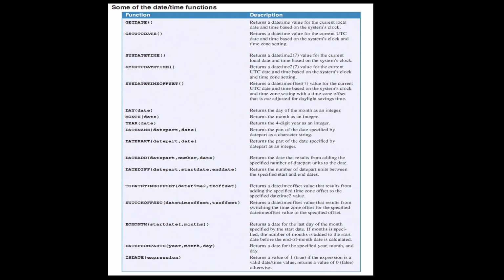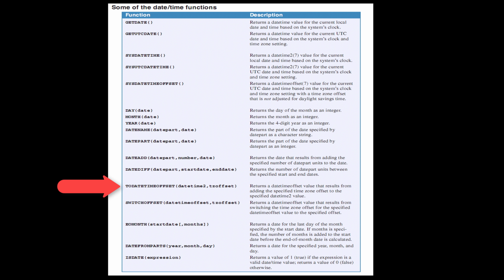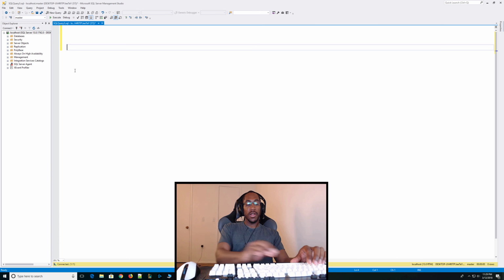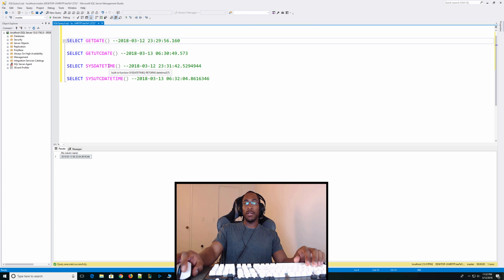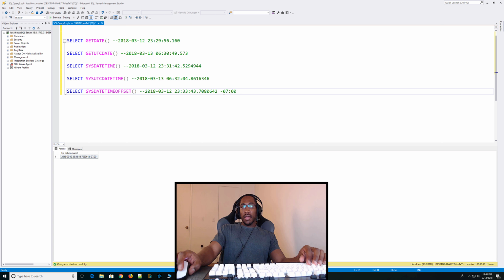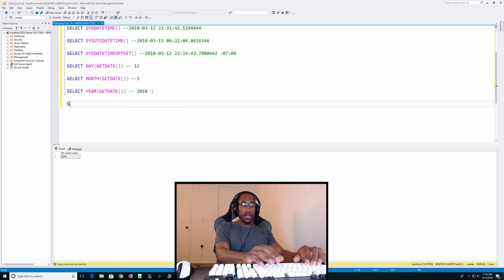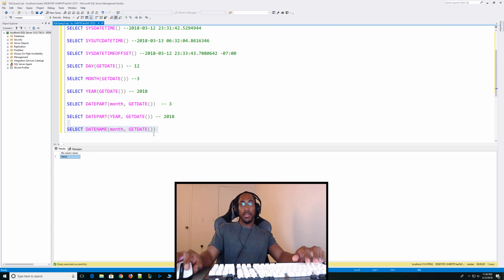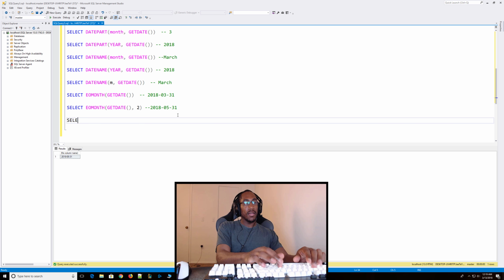SQL Server Tutorials: 23. How To Use Functions To Work With Date and Time Values